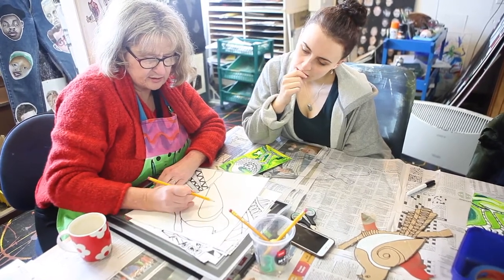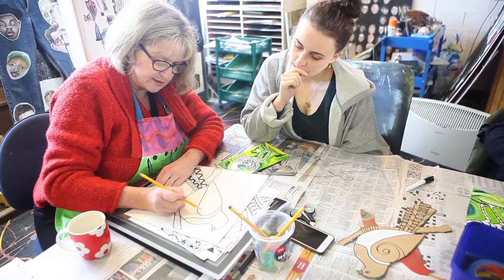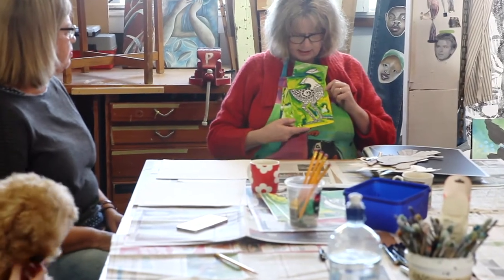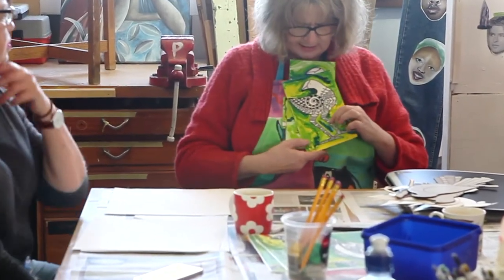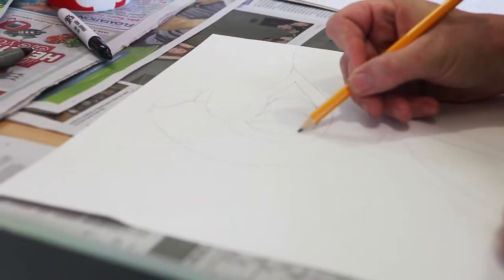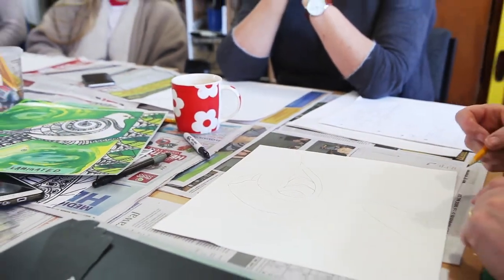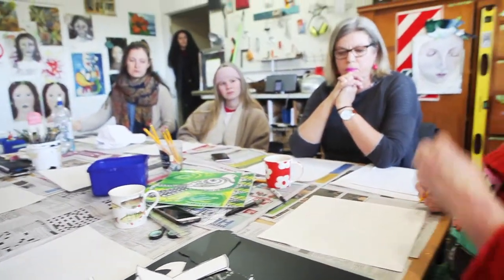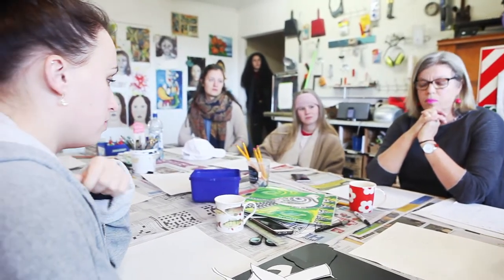Art Workshops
Short video of one of my art workshops. We had a fabulous time learning how to paint with inks, and use pacific-island-inspired patterning on a native New Zealand bird outline. Everyone went home with two original works and a smile on their face!